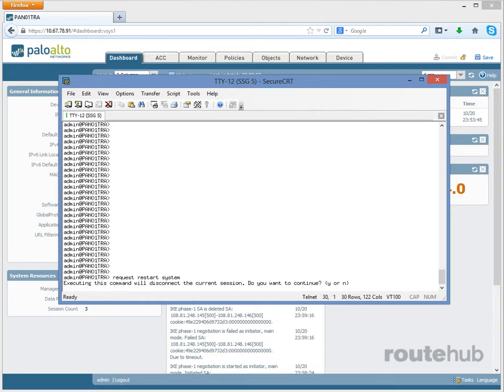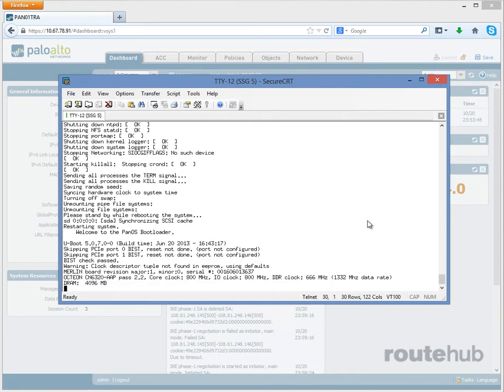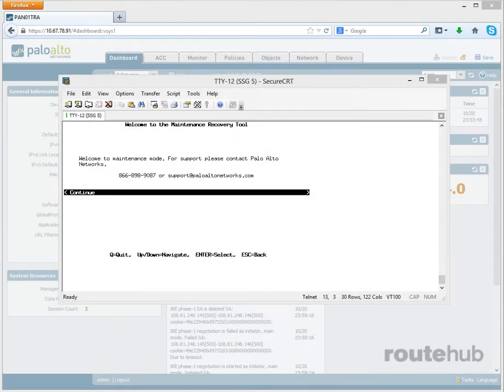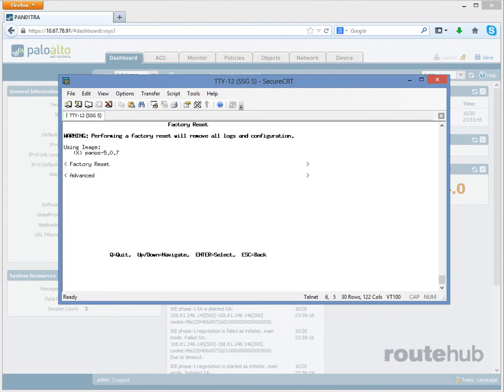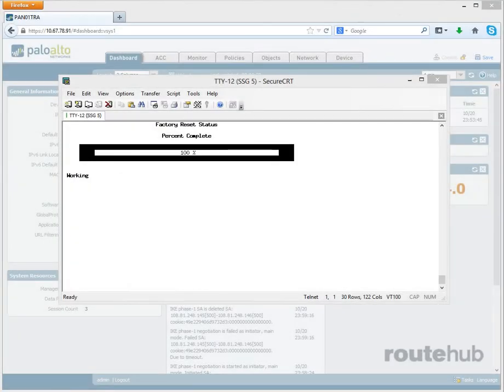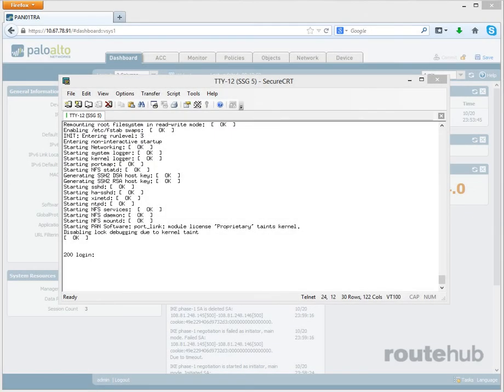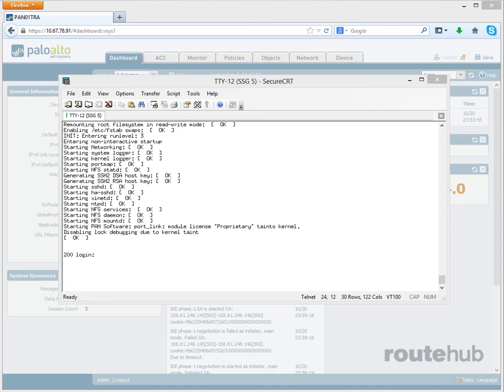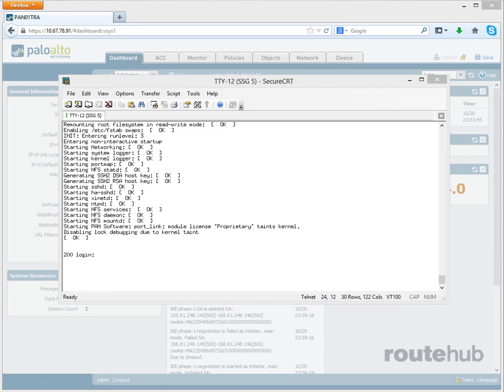Factory Default Reset in PaloAlto firewall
shortvideo shortsviral shortvideos shortfeed shortsyoutube shortviral All Cloud & Network Firewall Expert with extensive hands-on experience.
Currently available for freelancing and collaborative projects.